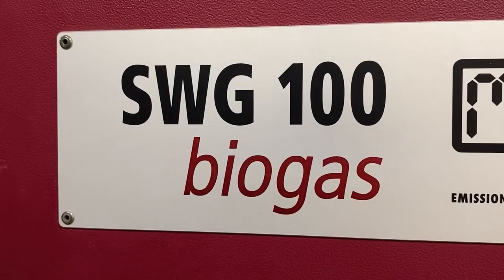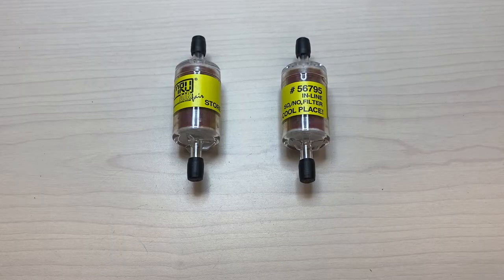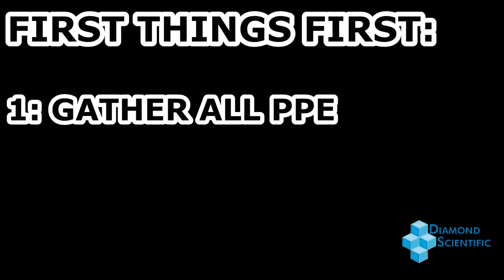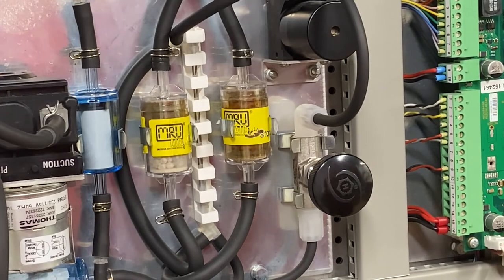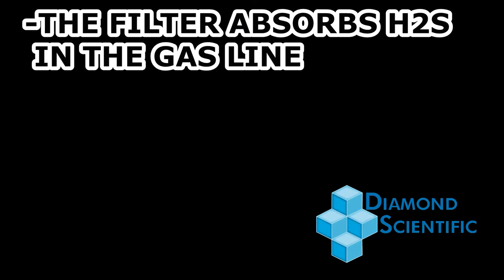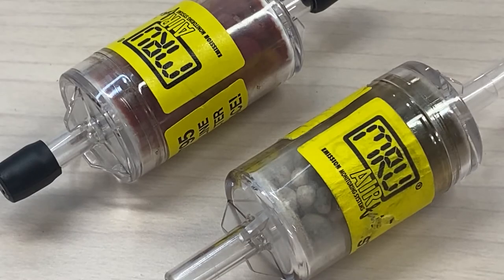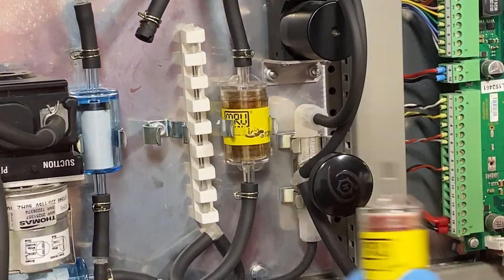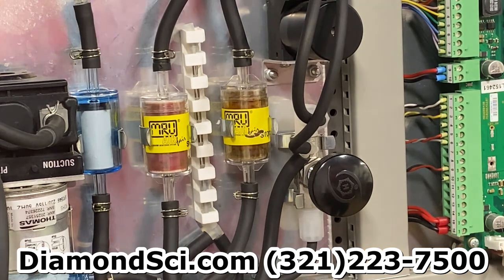Diamond Scientific How To: Replace the SWG 100 Acid Gas Filters